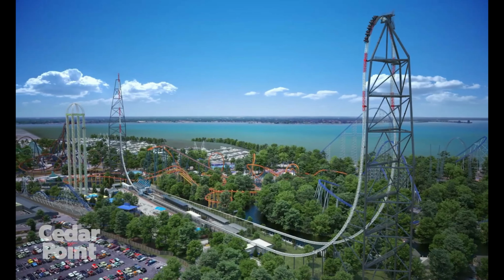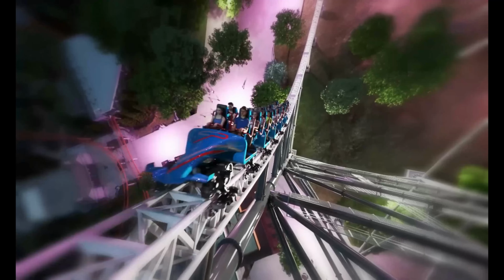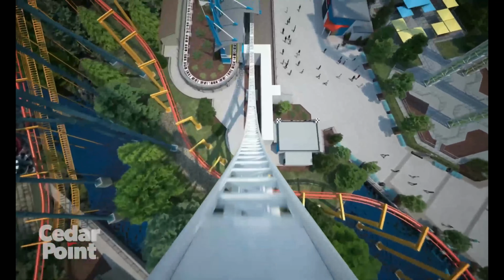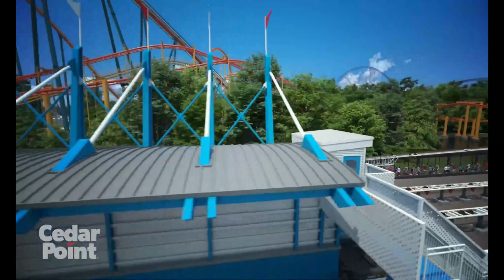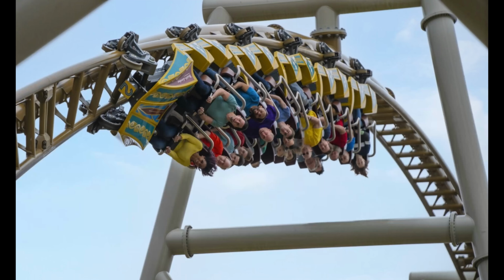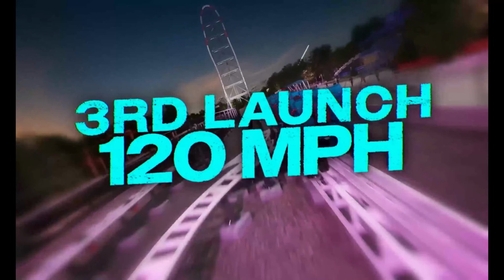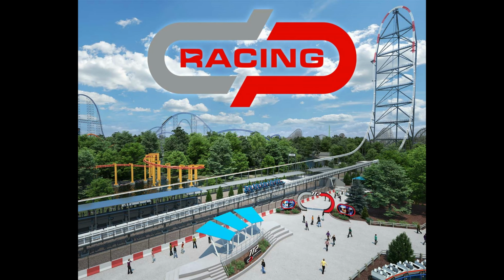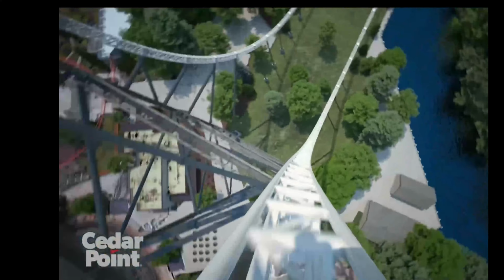Will Top Thrill 2 Be Better Than We Think?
Top Thrill 2 is the reimagination of Cedar Points former Top Thrill Dragster in this video I analyze whether or not this ride is getting too much hate